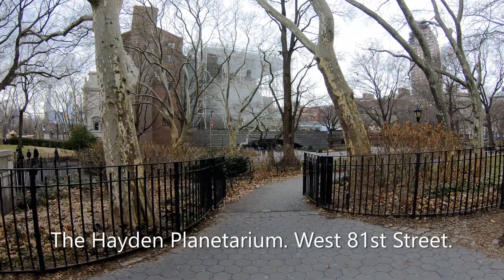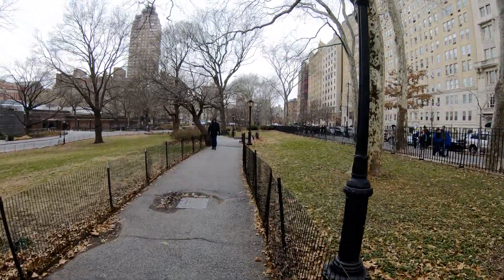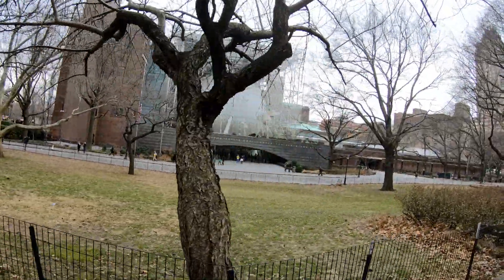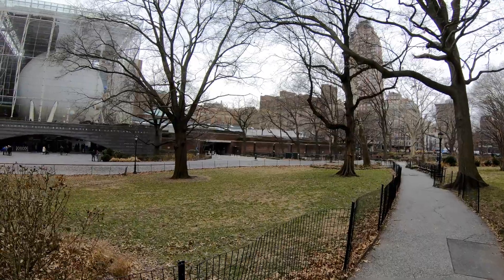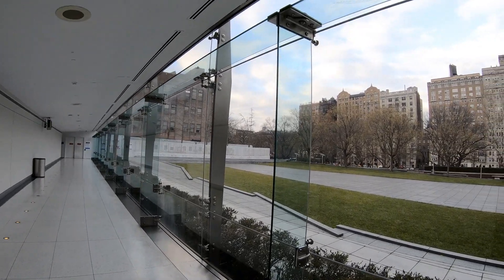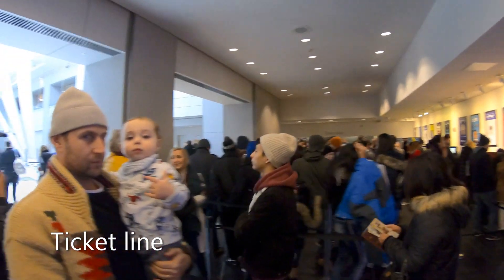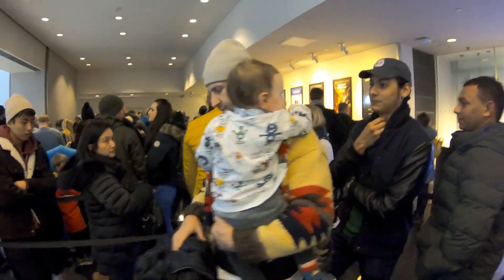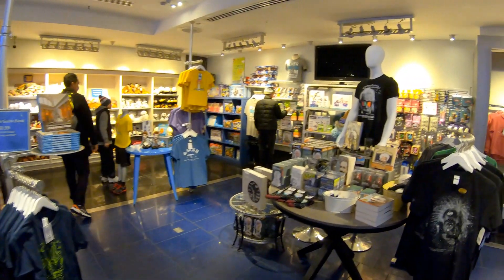🟡 New York City | Hayden Planetarium Part Of The Museum Of Natural History. Stars, Planets & Shops!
Hey Nu Yawkers! Today we are back in New York City in the borough of Manhattan off of 81st Street to visit The Rose Center for Earth and Space which most people mistakenly call The Planetarium (including myself all of the time). The Hayden Planetarium is the theater inside The Rose Center for Earth and Space which is part of The Museum of Natural History ... got it? Whatever you want to call this amazing place in the Upper West Side (across the street from Central Park), I find it fascinating and I'm sure you will to! Learn all kinds of stuff about our planet Earth and other planets in our solar system as well as the rest of the universe. Catch a show at the Planetarium and visit the massive Museum of Natural History if you are spending the day!

4 piece, rugged and inexpensive luggage!